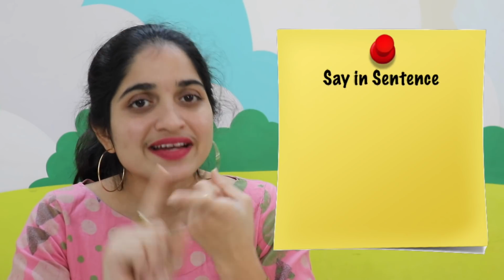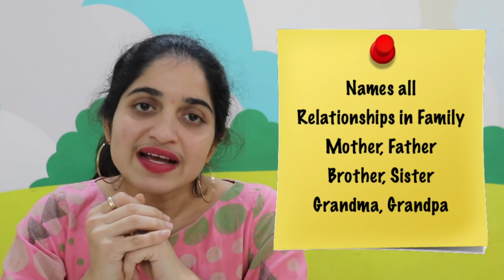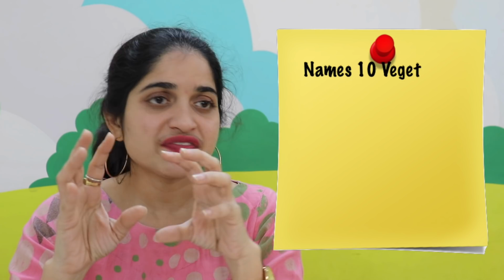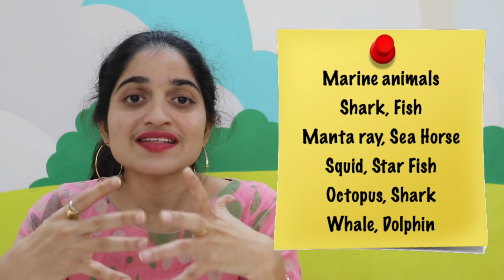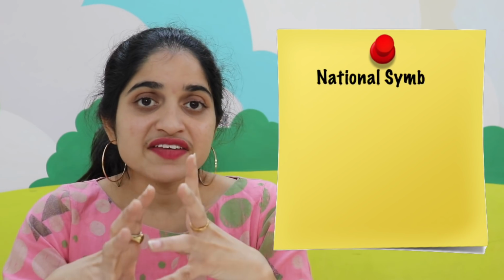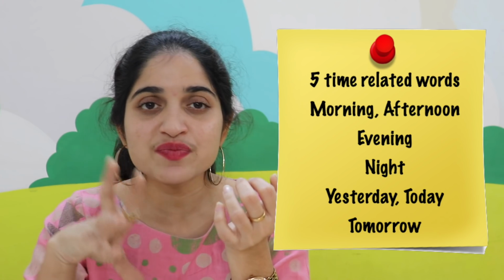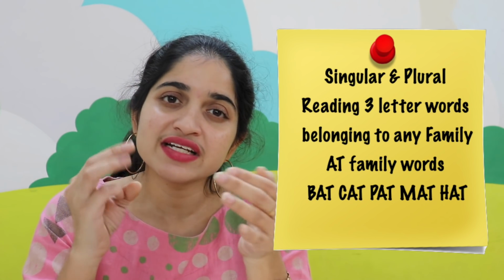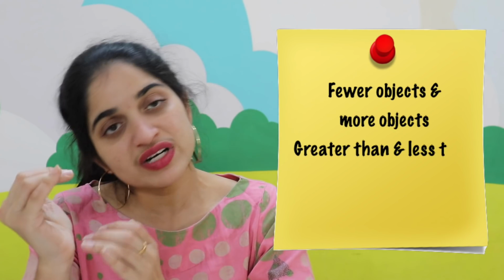LKG | JrKg | PP2 Full Latest Syllabus | Age group - 3.5 yr to 4.5 yr old | Kidzee Preschool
This Video will give you an idea of what a Jr. Kg student should learn before. the child gets into Sr. Kg.
The ideal age for Jr. Kg is 3yr 6 months to 4 yr 6 months by 1st April of a given year.